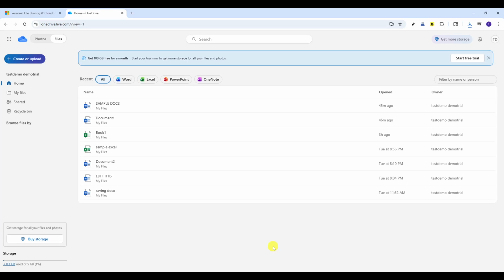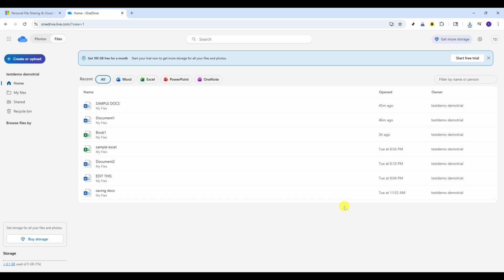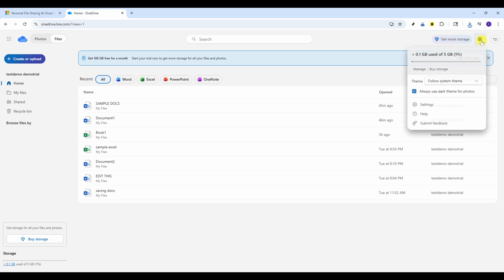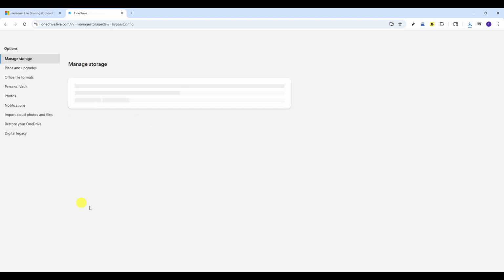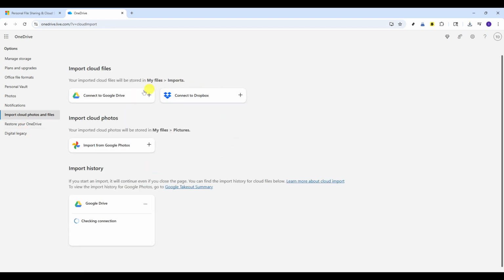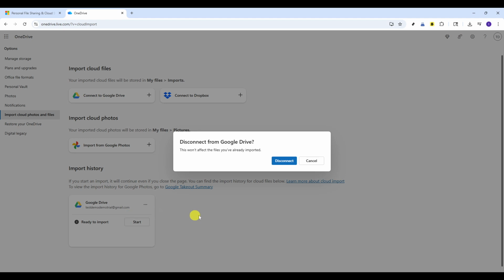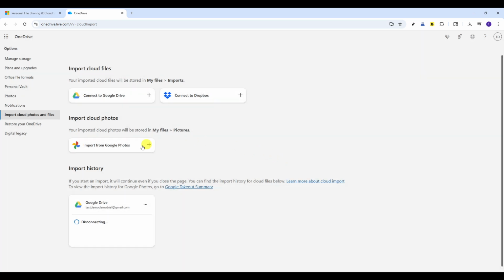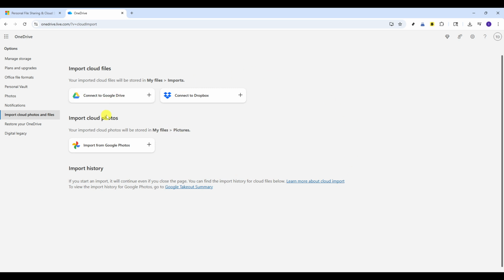How To Disconnect From Google Drive In Onedrive (2026) (Complete Guide)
In this video, I’ll show you how to disconnect Google Drive from OneDrive step by step. If you want to remove Google Drive from OneDrive or unlink Google Drive in OneDrive, this complete guide will walk you through the entire process in a simple and beginner-friendly way.

We’ll cover how to stop syncing Google Drive with OneDrive, how the OneDrive Google Drive integration works, and how to remove a connected account in OneDrive. You’ll also learn how to manage OneDrive linked accounts and adjust your Microsoft OneDrive account settings properly.

If you’re trying to disconnect cloud storage from OneDrive or stop Google Drive sync in OneDrive, this OneDrive settings tutorial will help you do it quickly and safely. Follow along to unlink cloud storage from OneDrive and take full control of your account connections.